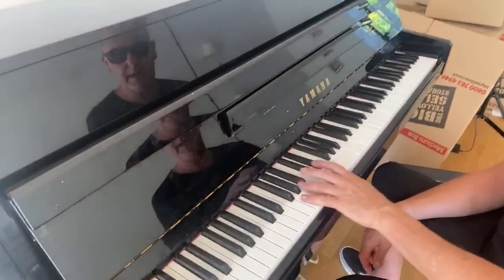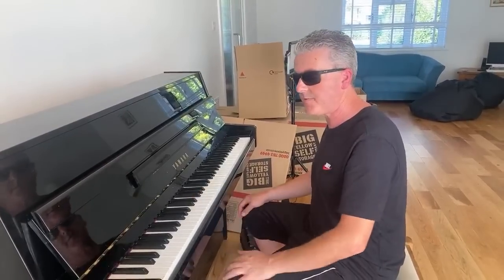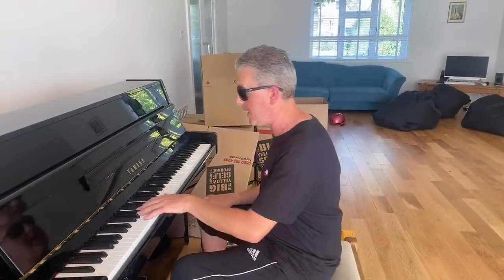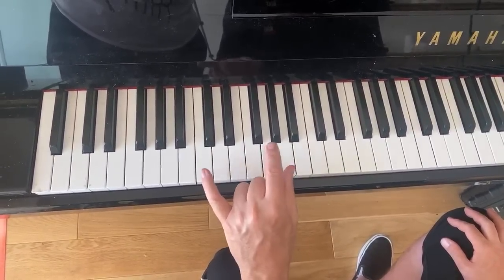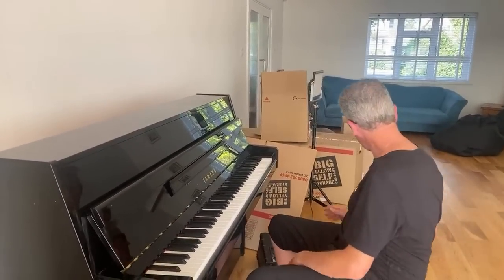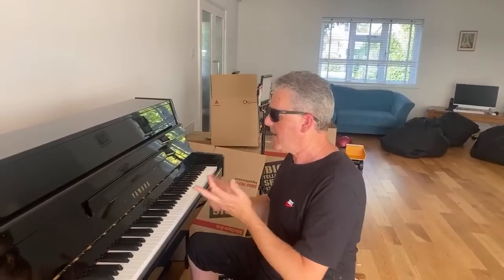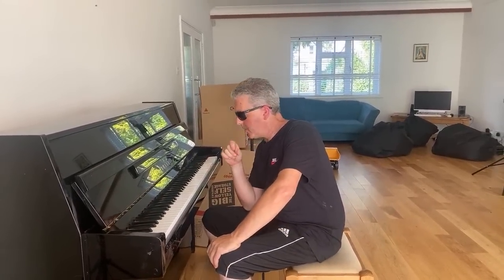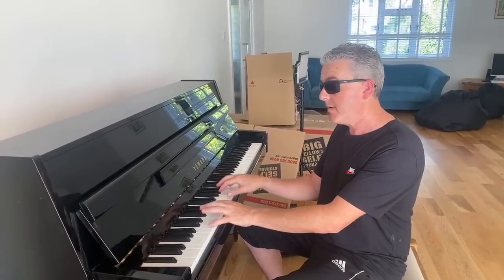Boogie Woogie For Beginners Livestream😎🎹👍😍